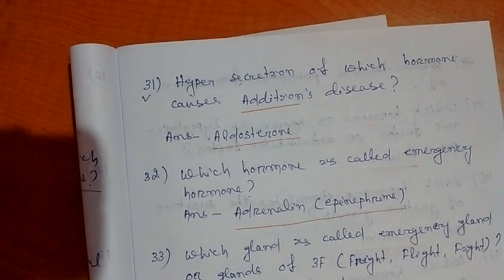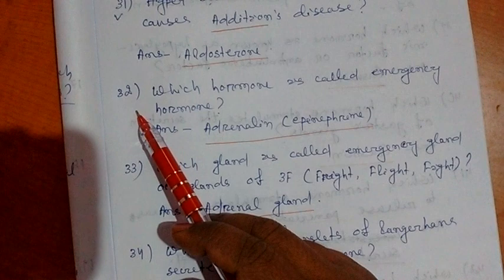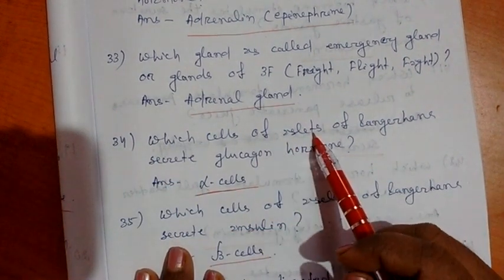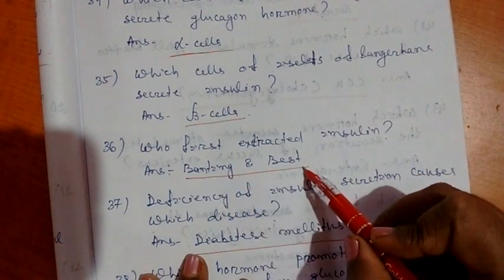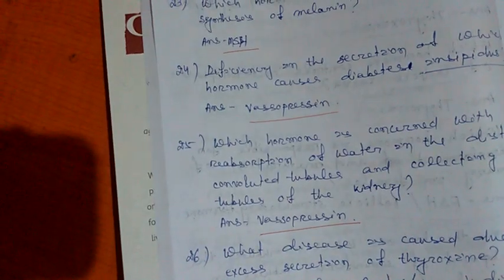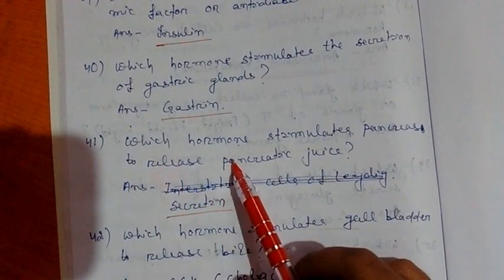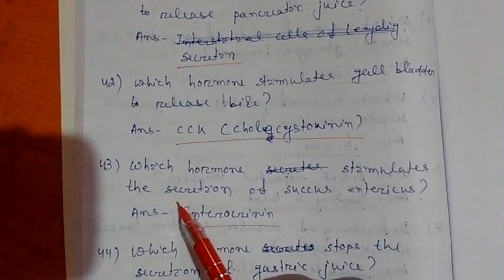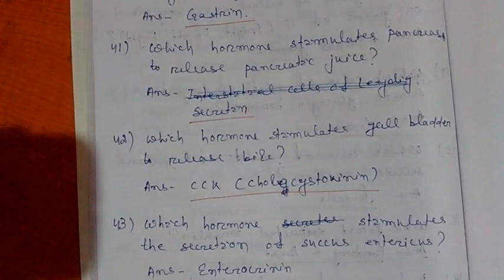Mcq with answers of endocrine glands...